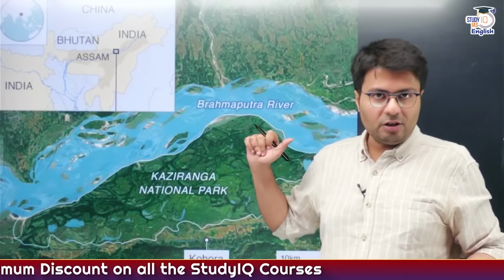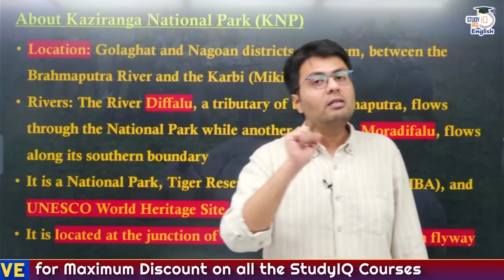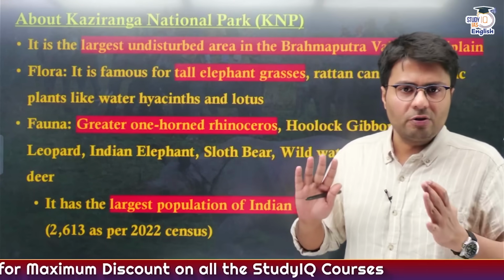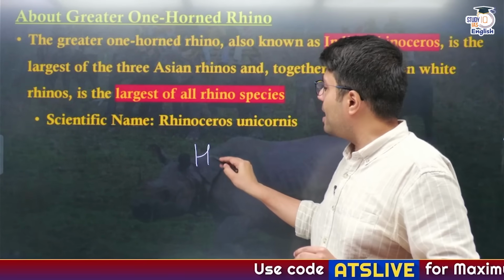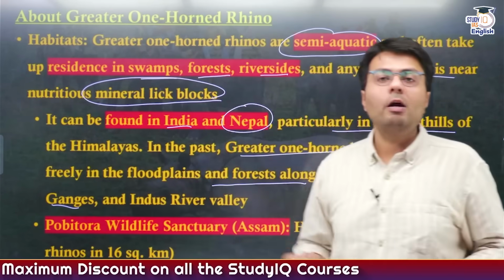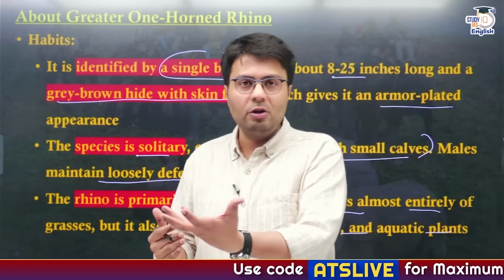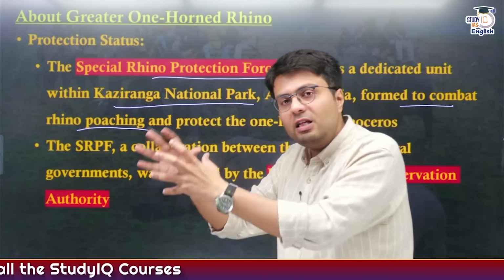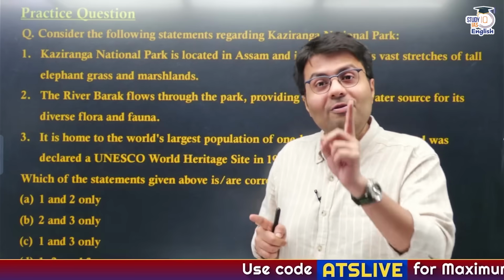Why is Kaziranga National Park in News? | Ankit Singh | StudyIQ IAS English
Aspirants who couldn’t clear UPSC Prelims 2025, fill this form 🚨UPSC IAS Live GS P2I Foundation 2026 May Morning English Batch

Kaziranga National Park, a UNESCO World Heritage Site in Assam, is making headlines with the Assam Cabinet's approval of its sixth expansion, adding over 47,000 hectares. This move aims to bolster biodiversity conservation and promote sustainable tourism.
♦  Details of the recent expansion and its significance.
♦  Impact on local communities and wildlife conservation.
♦  Kaziranga's rise as India's third most visited national park.
♦  Challenges like illegal mining activities near the park.